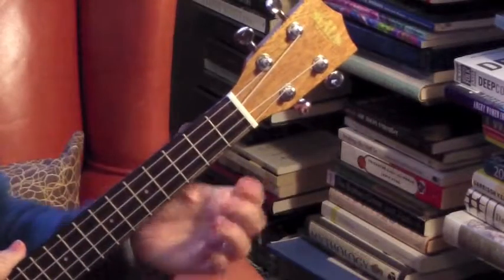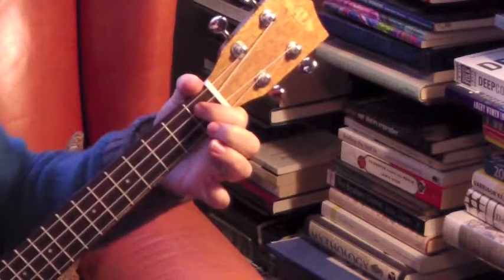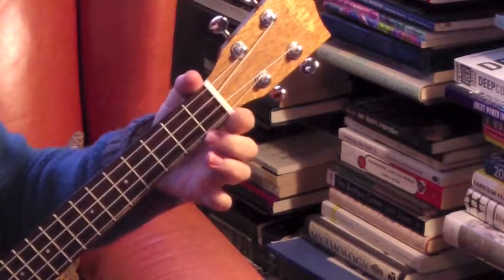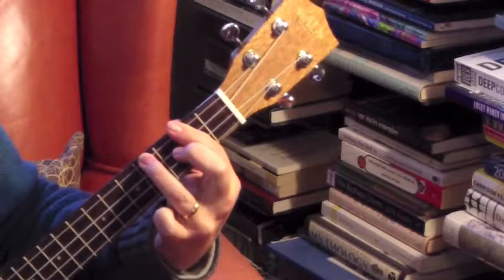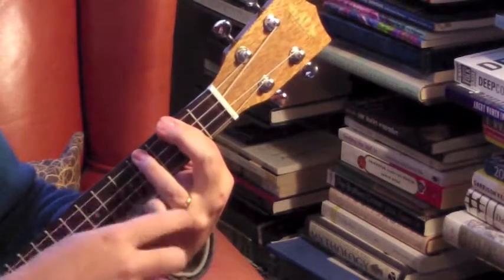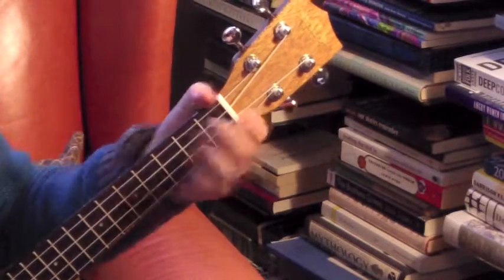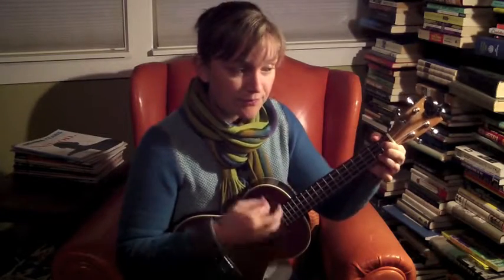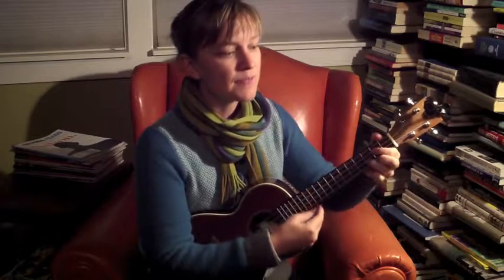Friday I'm in Love (The Cure) Ukulele Tutorial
Originally recorded by The Cure on Wish (1992).
Song originally by Roland Orzubal / arranged by Michael Andrews for the 2001 film Donnie Darko.
Created by Avery Hill for the purpose of teaching classes in Portland, Oregon.

Learn the chords, lyrics, and how to strum the ukulele to play this great song.  So easy even a beginner can learn and play with practice!